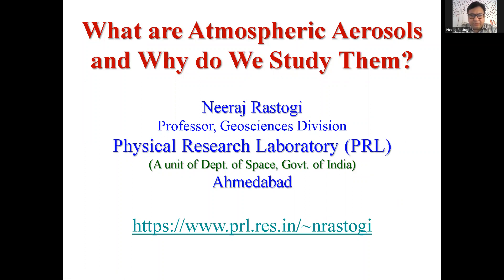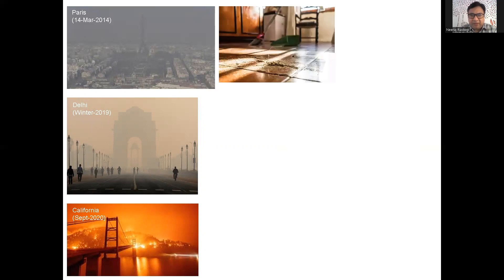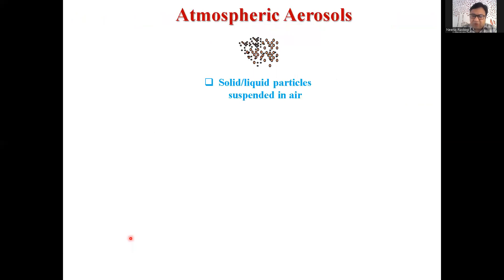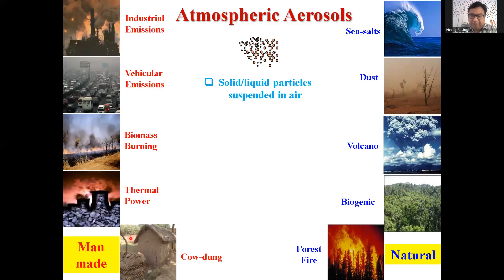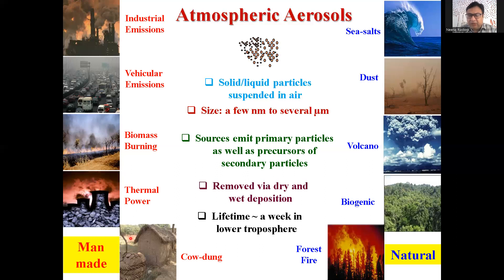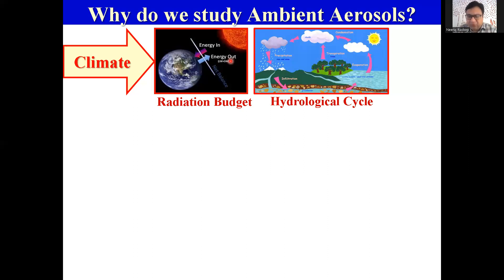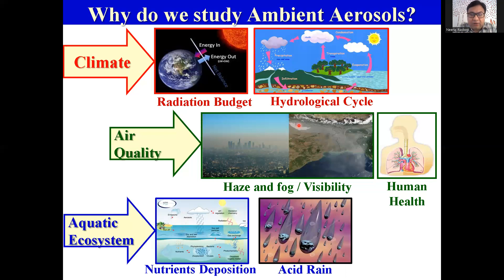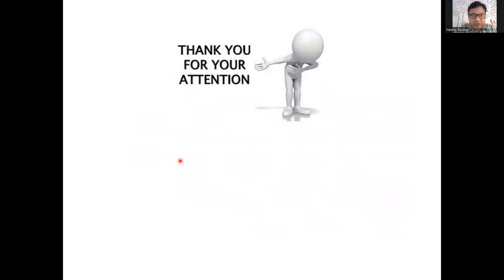What are Atmospheric Aerosols and Why do We Study Them?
This video is made for common people, specifically students, curious in knowing about atmospheric aerosols.